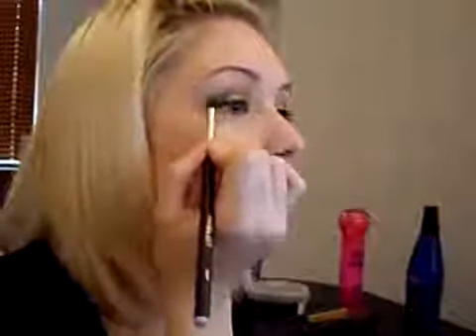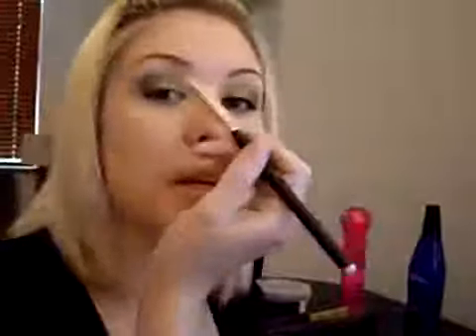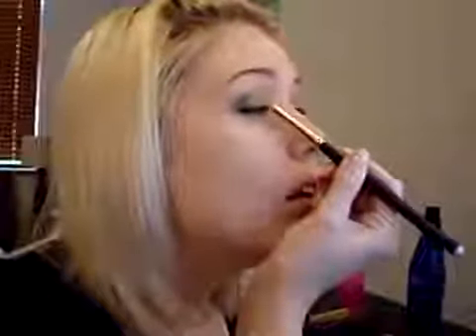Tutorial: Natural Olive green/Teal with MAC and Nars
Requested by aquaparadiso Products used were: Px Moonbeam eyeshadow base in Meteorite green MAC Fresh Green mix shadow (LE but a great dupe is the